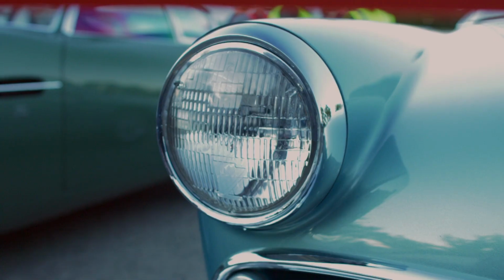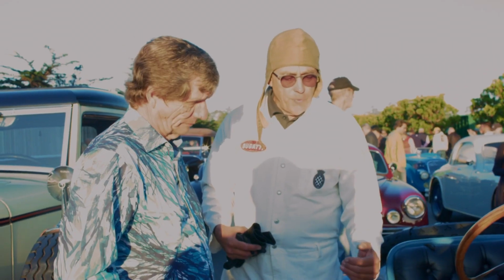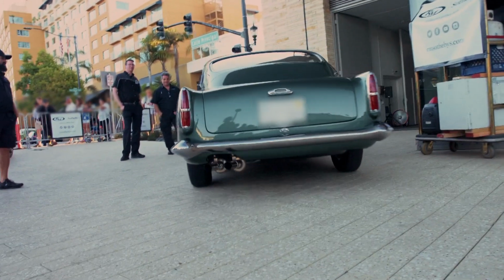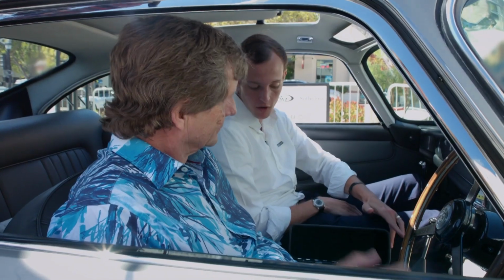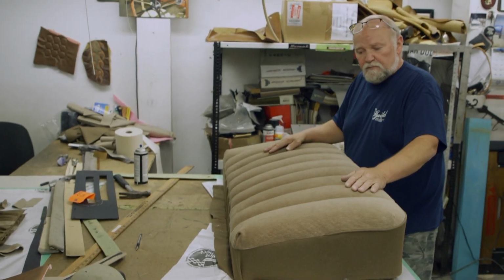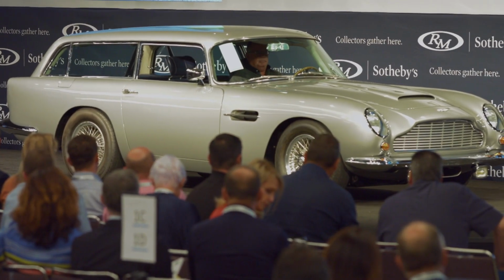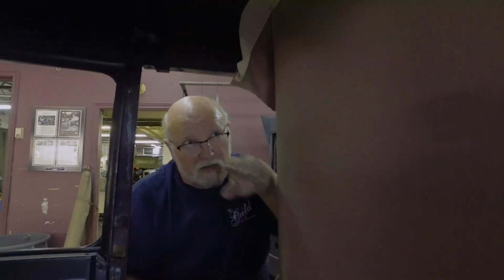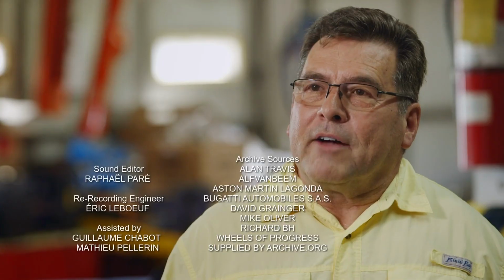Rare Bugatti Models - The Guild Garage - Car Show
Explore the world of vintage car restoration, from Bugatti Grand Prix models to the iconic Aston Martin DB5 of James Bond fame. Join us at Pebble Beach and Monterey’s automotive auctions as we delve into Bugatti restoration, Model A interiors, and much more!

The Guild Garage S04 E01

0:00 - Arrival at Pebble Beach
1:20 - Spotting the Type 59 Bugatti
2:30 - The Oldest Bugatti in North America
3:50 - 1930 Model A Interior Overhaul
5:40 - Model A: Memories and Restoration
6:50 - Aston Martin DB5 at Monterey
8:30 - Inside the James Bond DB5
10:00 - Custom Fabrics for the Model A
12:00 - Restoring the Classic Car Interior
18:00 - The Finished Model A: A Family Treasure

🚨 Explore the latest episode of The Guild Garage! Follow Dave Grainger's team as they tackle everything from minor repairs to full restorations, turning rust into gold on rare and valuable vehicles.

At The Guild Garage, Dave Grainger's team tackles everything from minor repairs to full restorations on vehicles like a million-dollar 1948 Delahaye or a 1930 Dodge Pickup. Follow the behind-the-scenes action and see how they turn rust into gold, one car at a time!

Love watching epic car restorations? Explore our The Guild Garage playlist to see Dave Grainger and his team transform classic cars and tackle incredible challenges!

Fascinated by the mechanics and engineering on Banijay Engine? Your curiosity will find a new home with Banijay Science! Explore our top selections now.

If you love the world of Banijay Engine, you'll be thrilled to discover what else we have to offer.